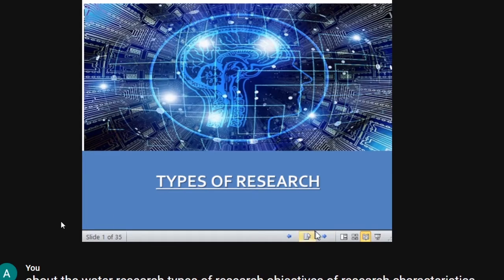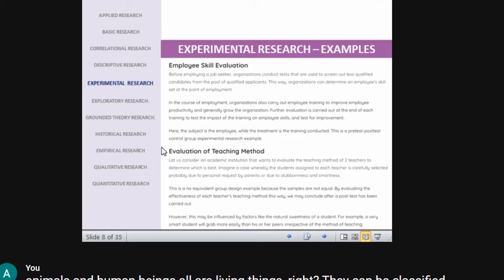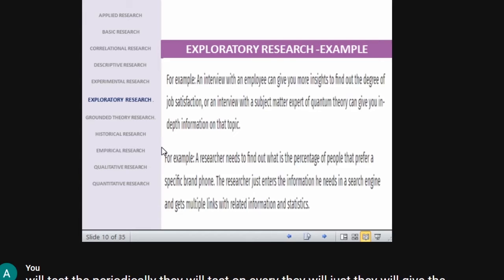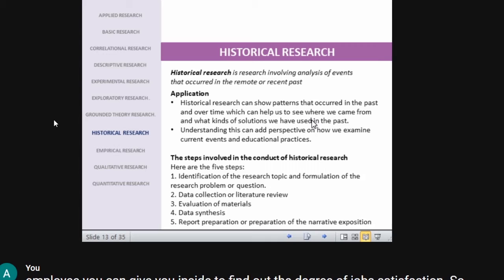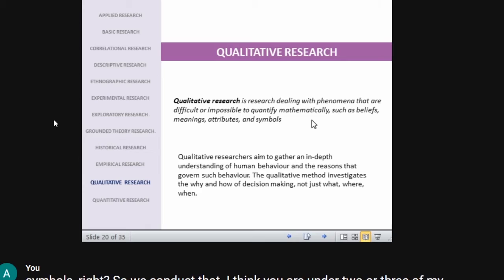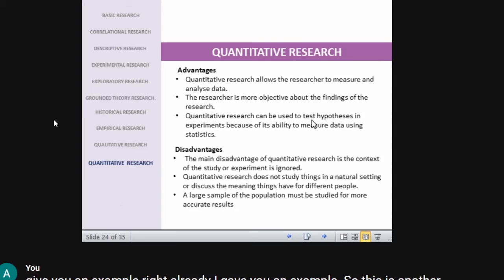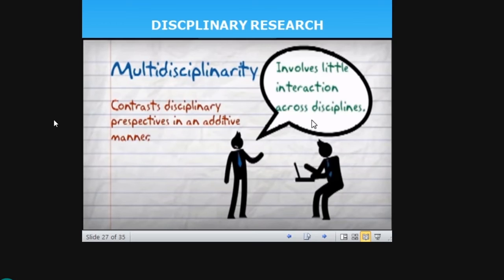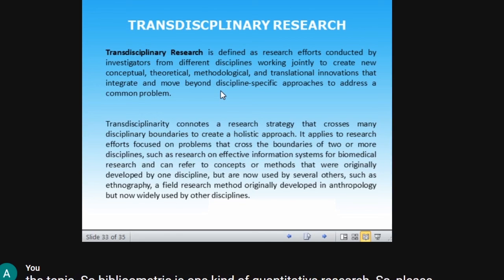Types of Research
This video provides the overview regarding the various types of research.